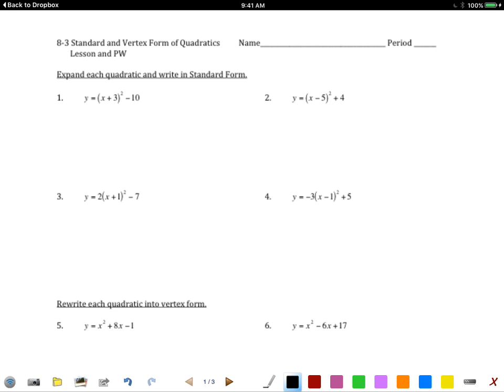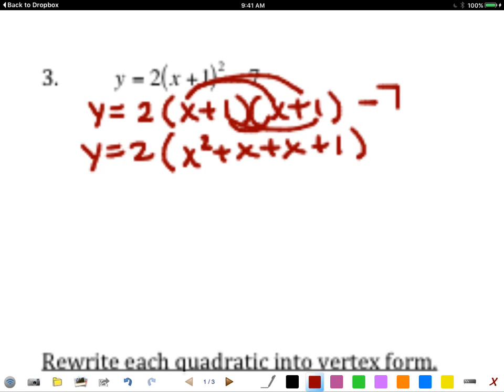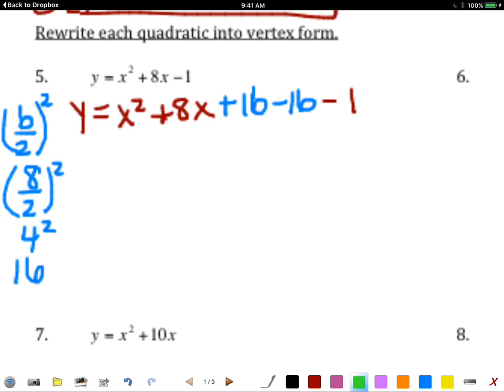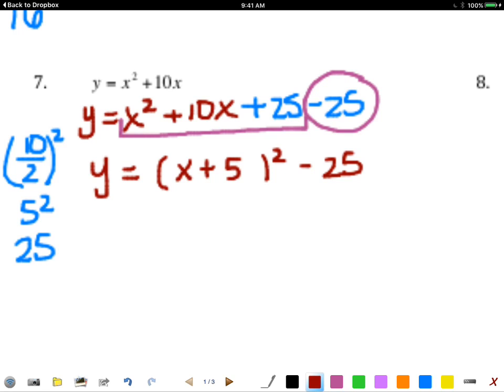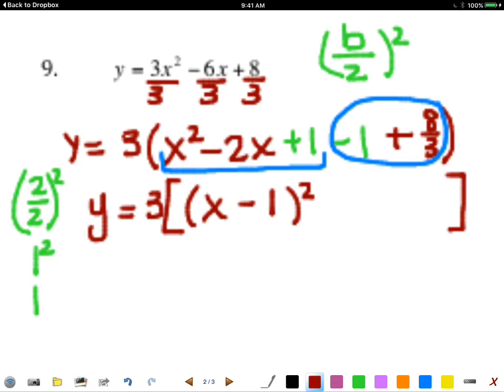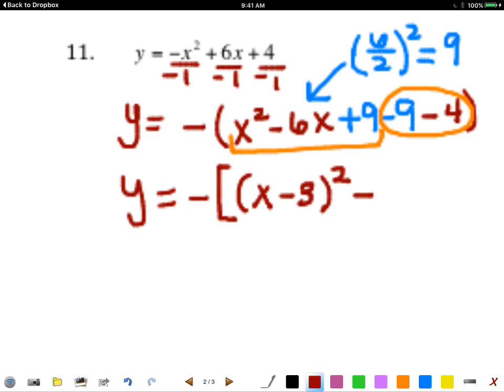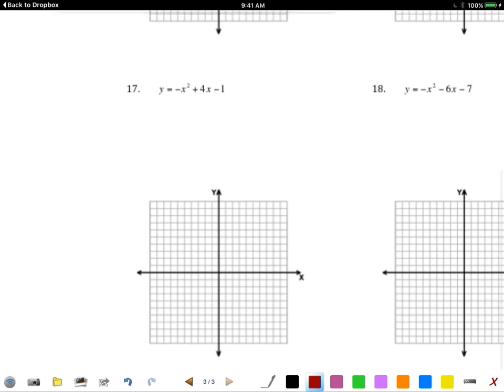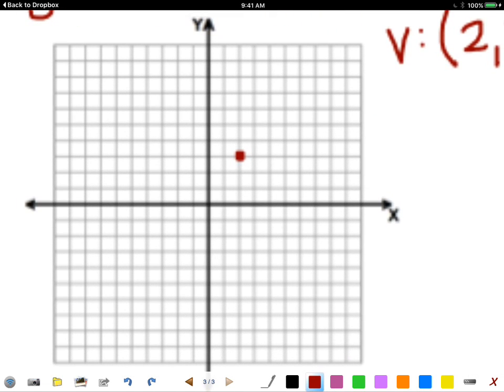HA 8 3 Standard and Vertex Form